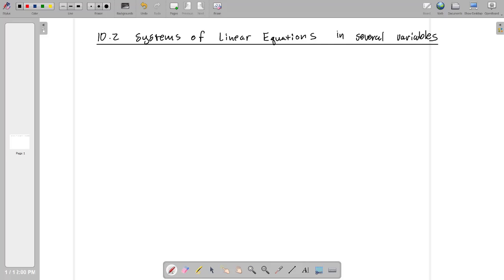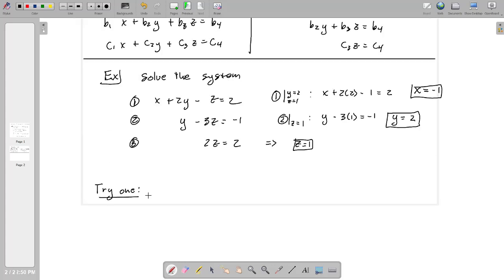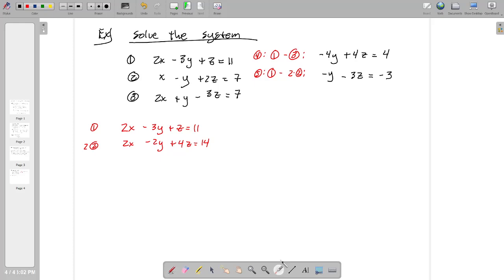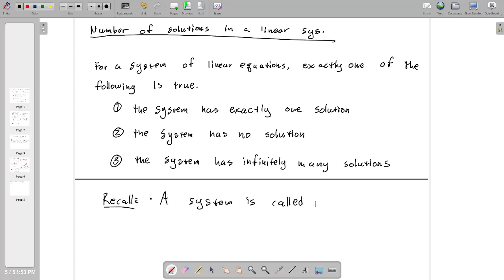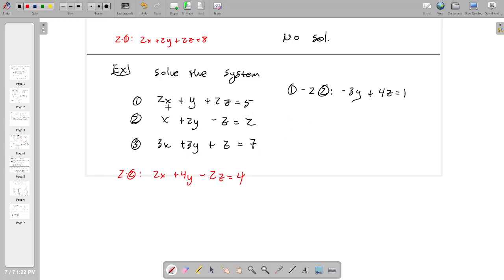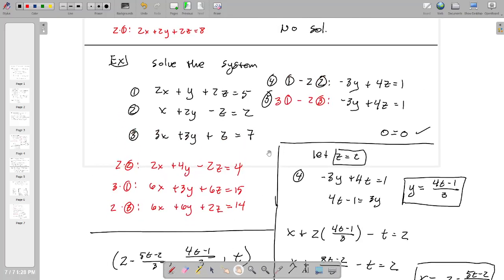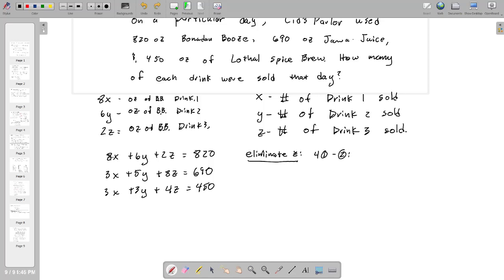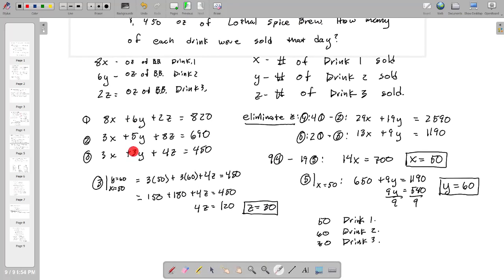PreCal Alg 10 2 Systems of Linear Equations in Several Variables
Precalculus Algebra lecture video on systems of linear equations in several variables.  In this video we cover solving linear systems, the number of solutions of a linear system and modeling using linear systems.   This video is meant to be supplemental.